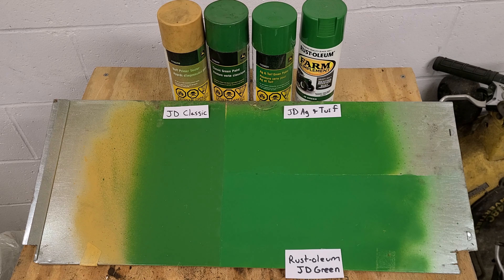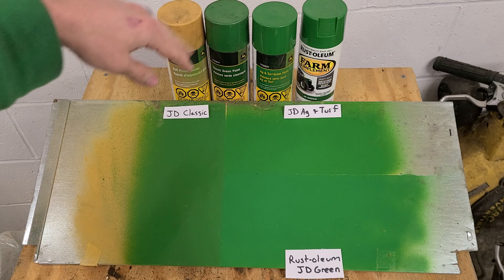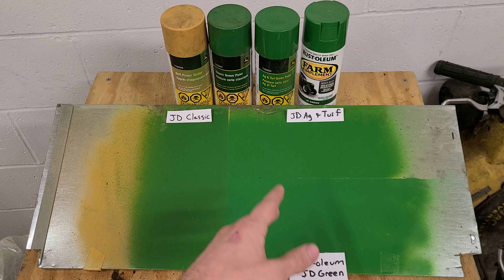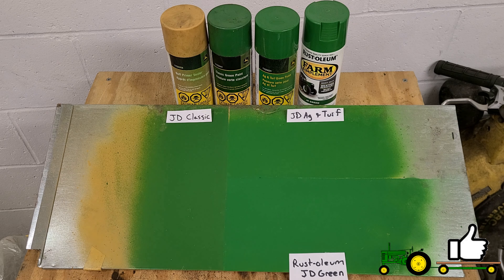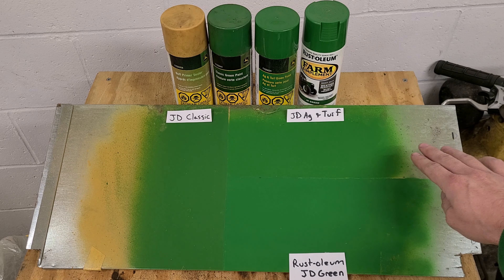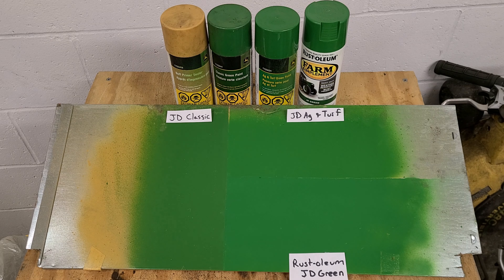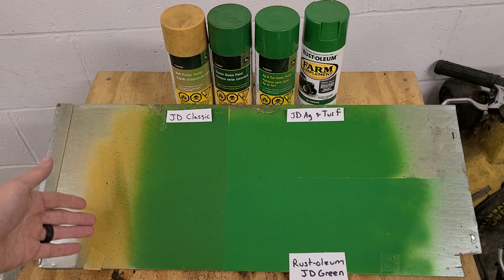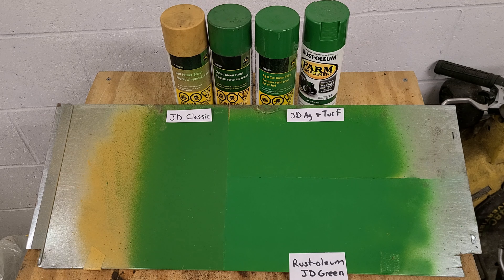Shades of John Deere Green Paint (50 Shades of Green?)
Quick video discussing different shades (Classic versus Ag & Turf) and brands of John Deere Green (John Deere versus Rust-oleum)